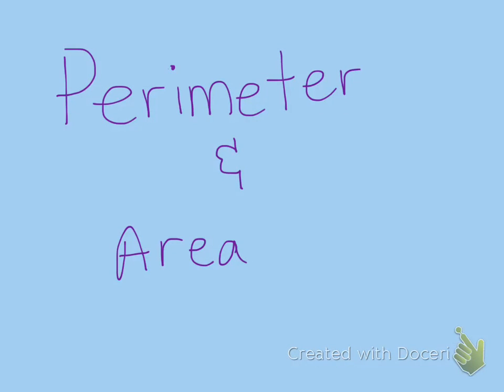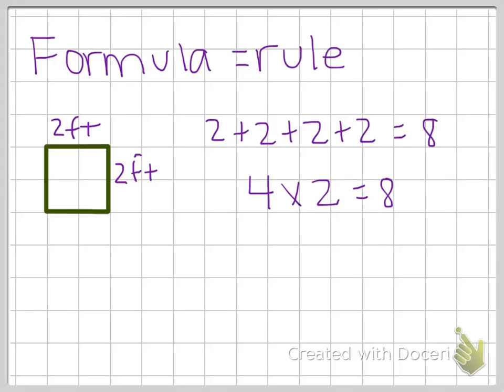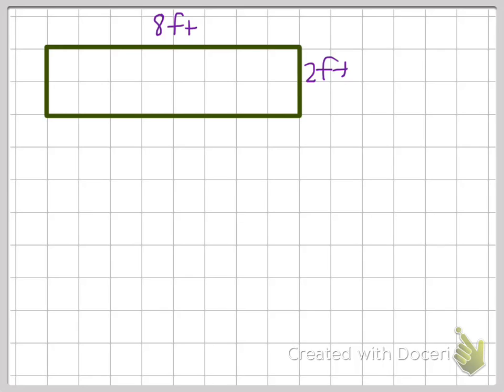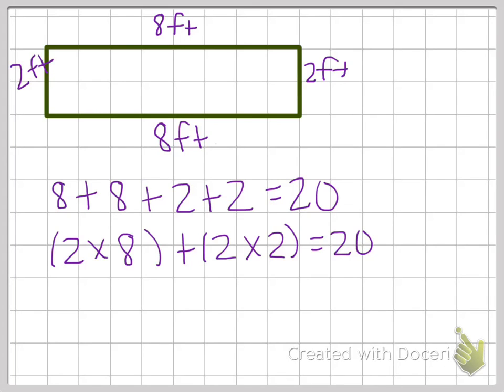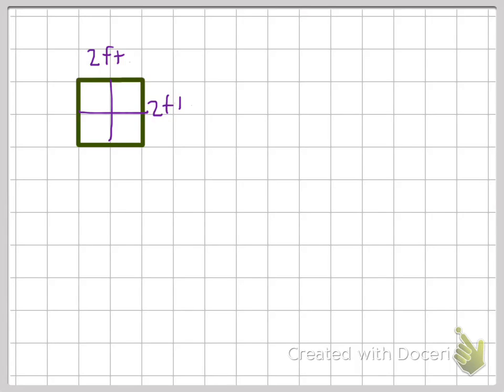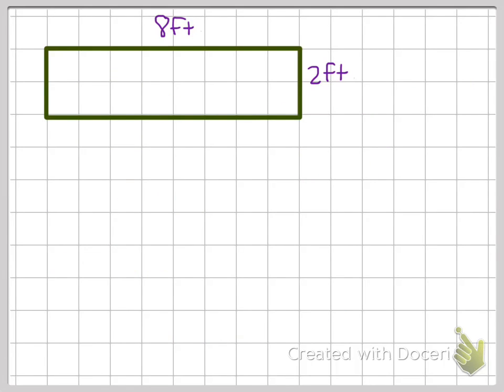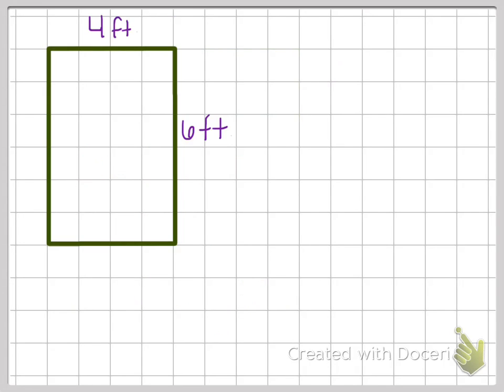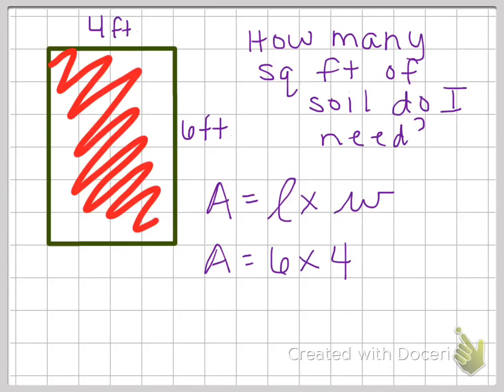Perimeter & Area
This video lesson is part of my Perimeter & Area Google Interactive Lesson available to purchase in my Teachers pay Teachers store

The lesson is also part of my yearlong flipped class bundle - all the lessons and student anchor charts you need for a year's worth of flipping.